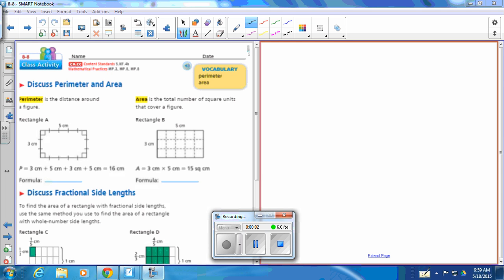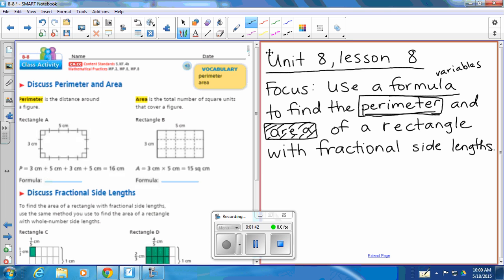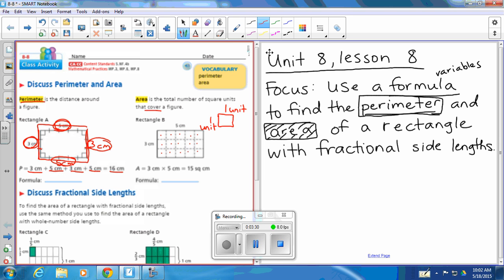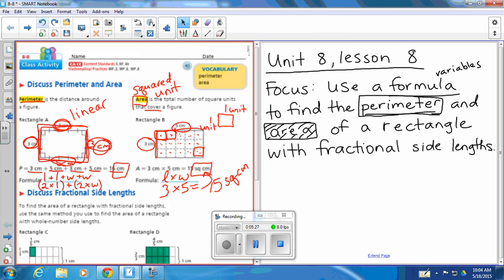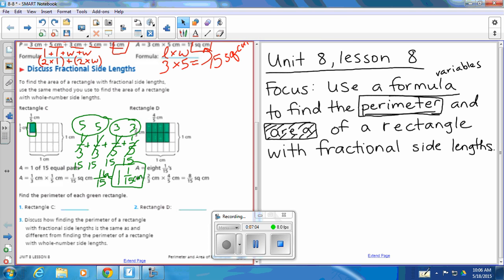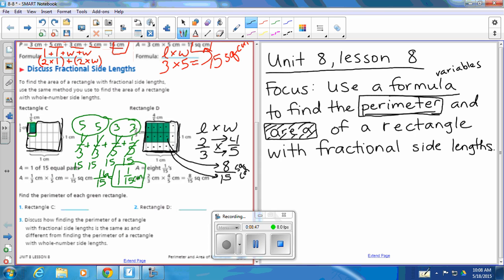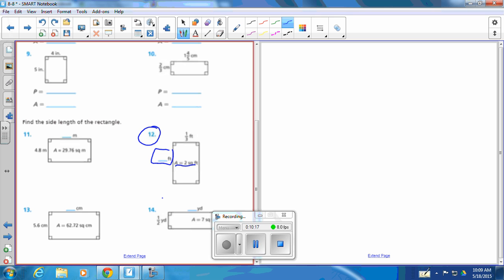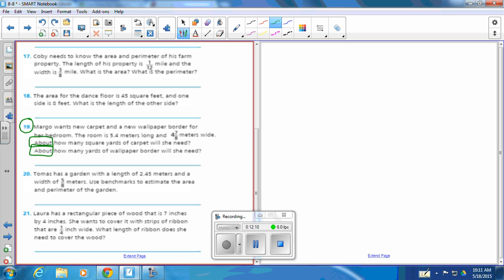8 8 video